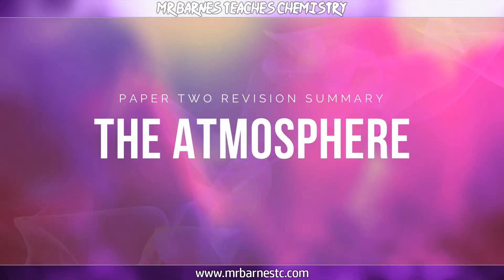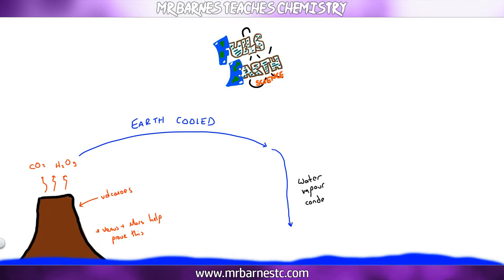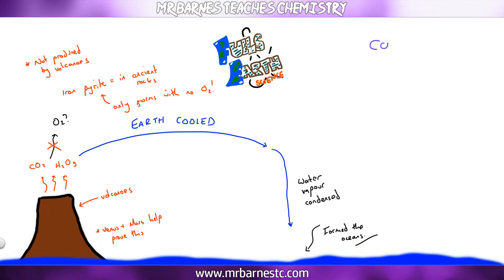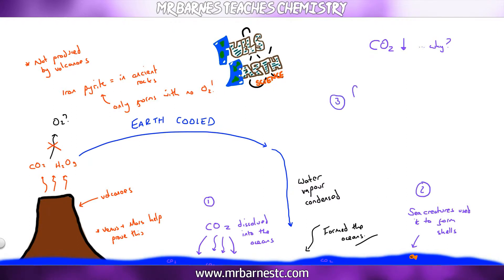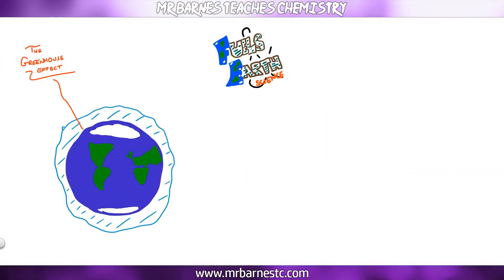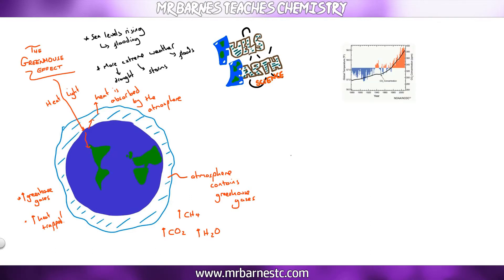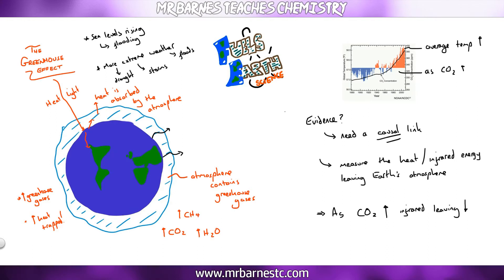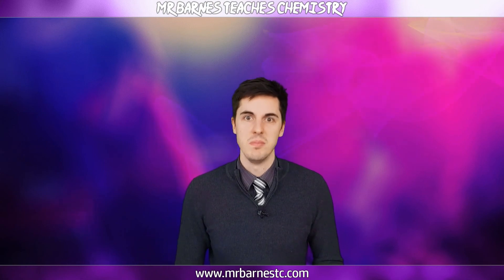The Earth's Sea and Atmosphere: All you need to know for the GCSE!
This video looks at everything you need to know about the atmosphere for the GCSE, including:
1. How the early atmosphere formed.
2. How the oceans formed
3. How the carbon dioxide levels decreased
4. How oxygen levels increased
5. The test for oxygen
6. Global warming and the Greenhouse effect
7. The evidence for climate change.